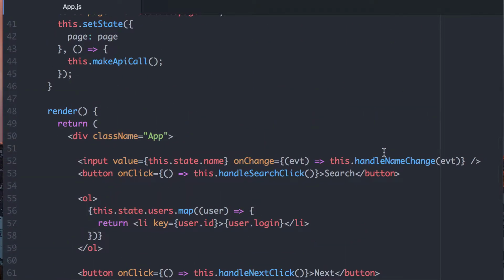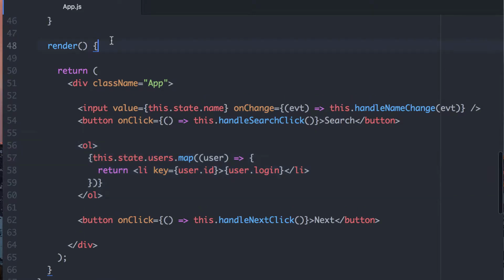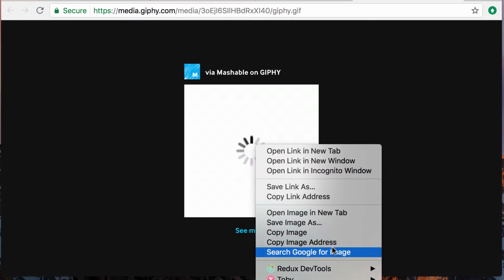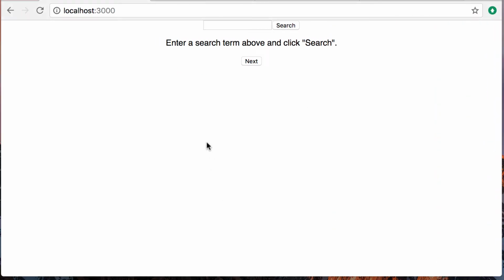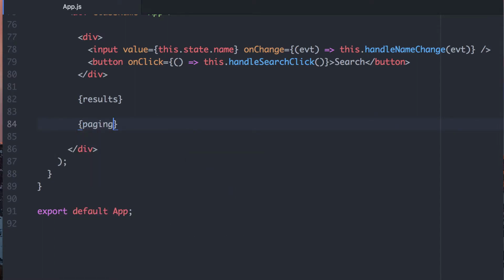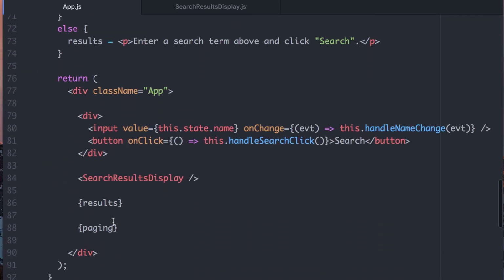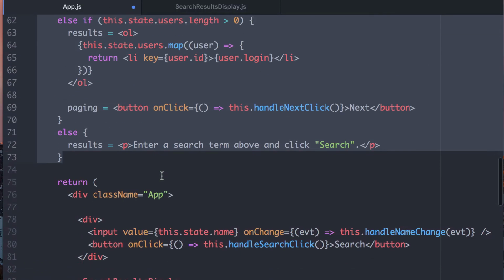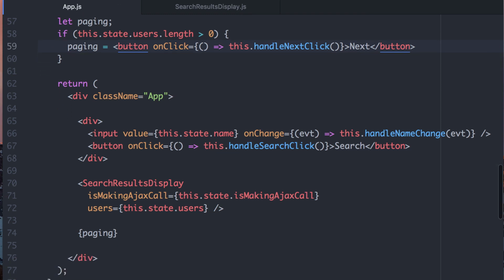Conditional Rendering - React Tidbits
In this video I show you how to do conditional rendering in React.